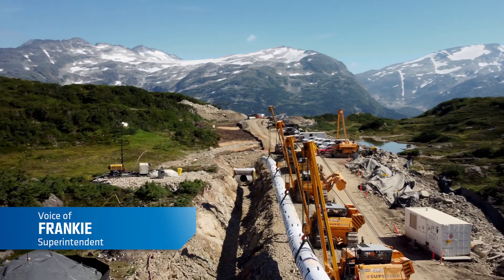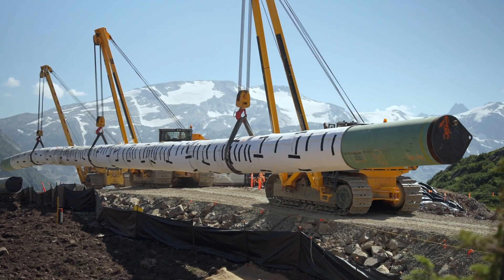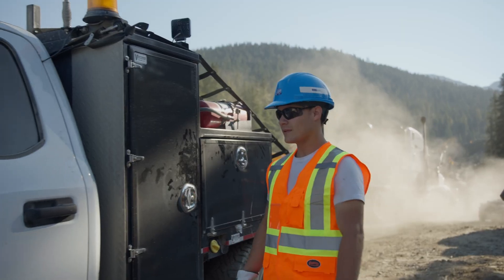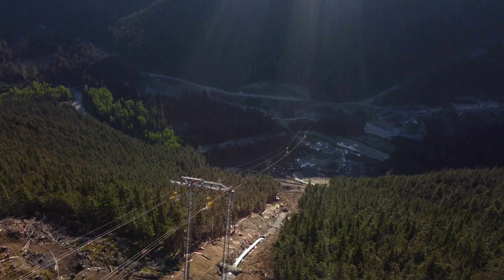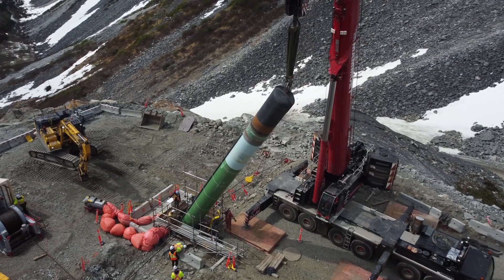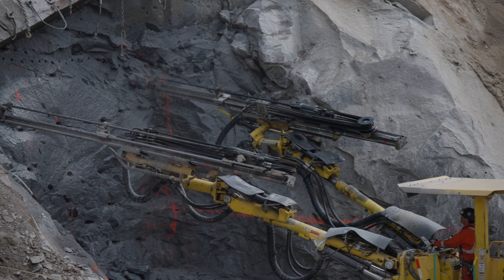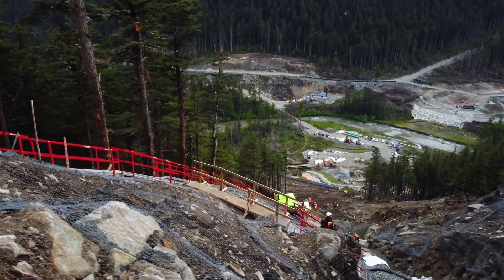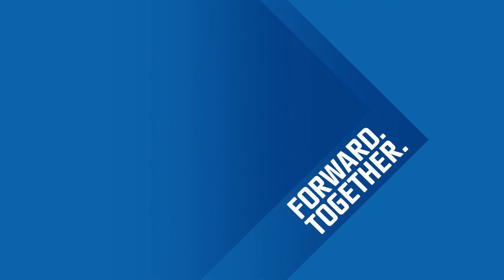Ledcor Haisla Sicim | CGL Section 8 West Completion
Ledcor Haisla Limited Partnership and SICIM proudly celebrate the mechanical completion of the Coastal Gaslink project – Section 8 West. Together, we successfully installed 55 kilometers of pipeline through the technically challenging section of the Coastal Mountains.

This achievement reflects the dedication of our partners, workforce, and the meaningful engagement with Indigenous and local communities over the past five years. The Coastal GasLink Project is a significant milestone in Canada’s commitment to supporting the global energy transition, and the country’s first direct path for LNG.